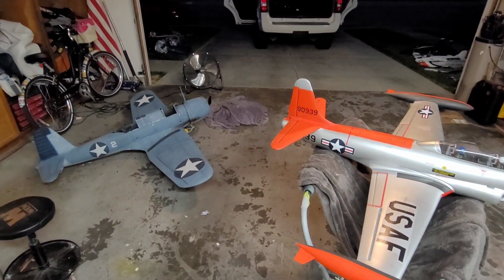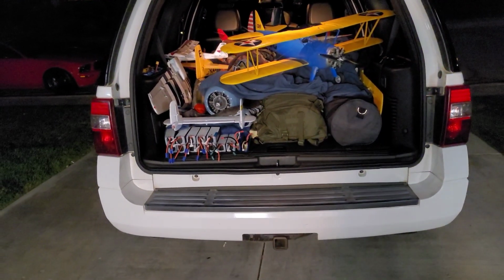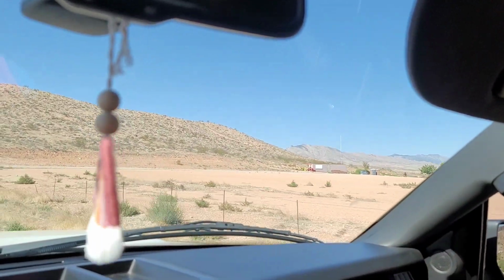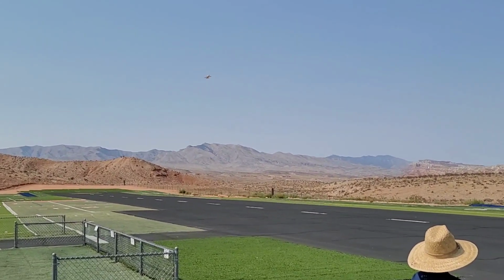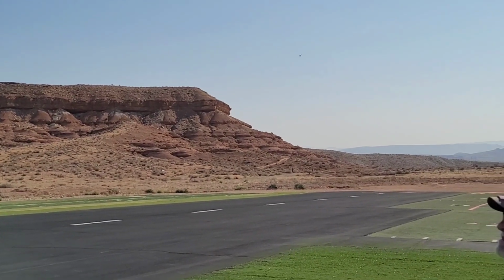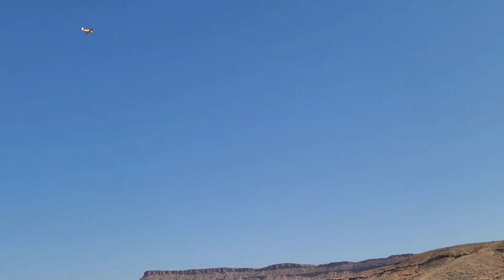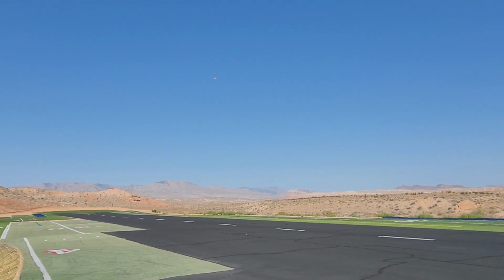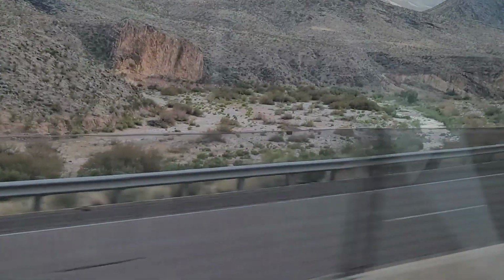JOHN MORGAN ELECTRIC FUN FLY, ST GEORGE UTAH